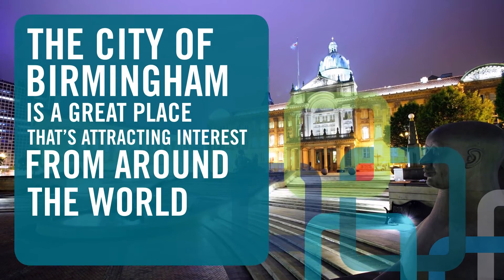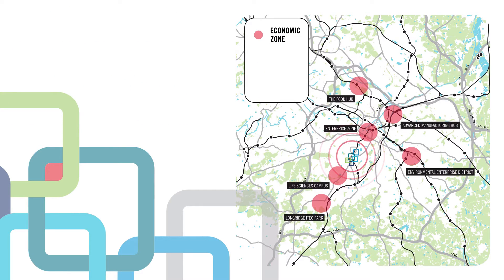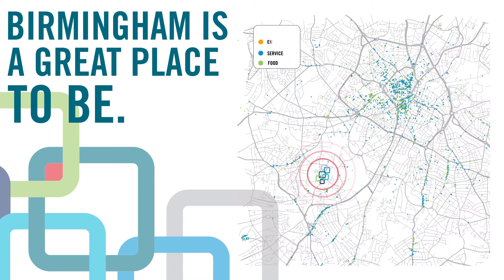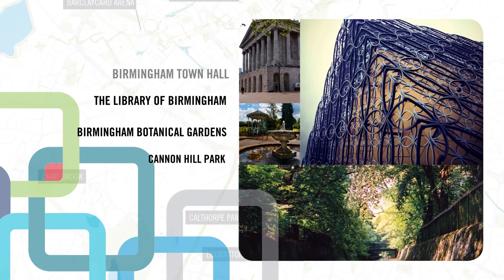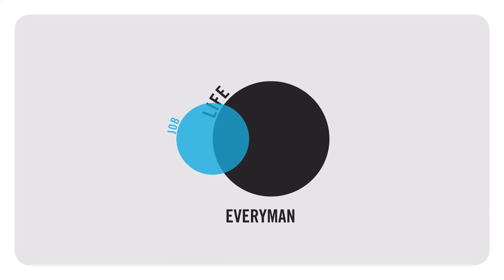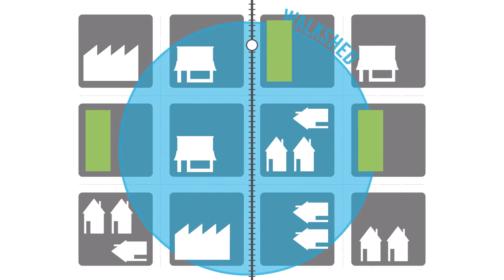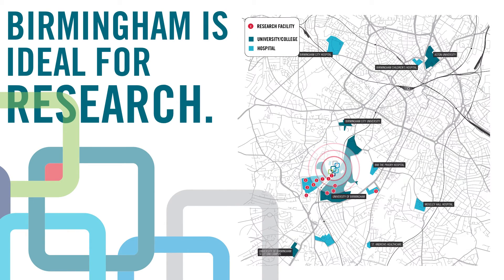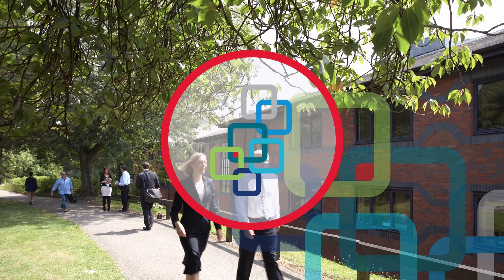The perfect cluster at Birmingham Research Park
All the elements for start-ups and growing biomedical, medtech and healthcare companies. Laboratory (The BioHub Birmingham) and research facilities next to University of Birmingham and QE Hospital.